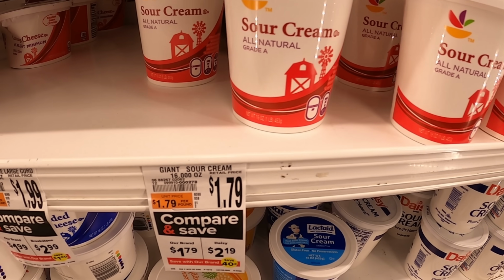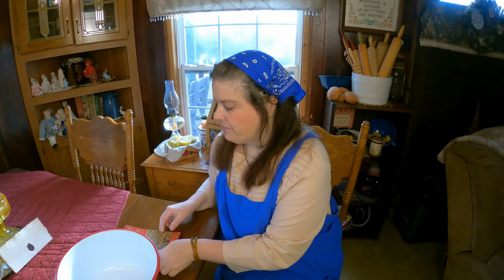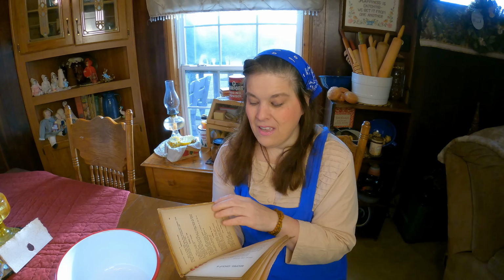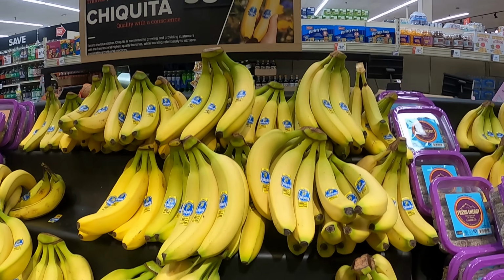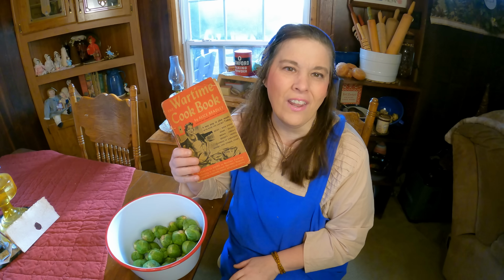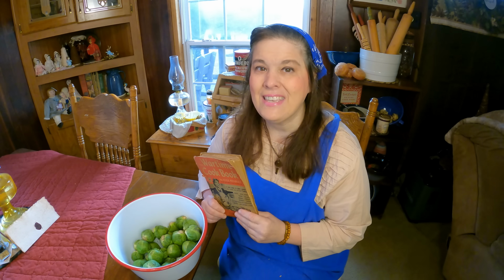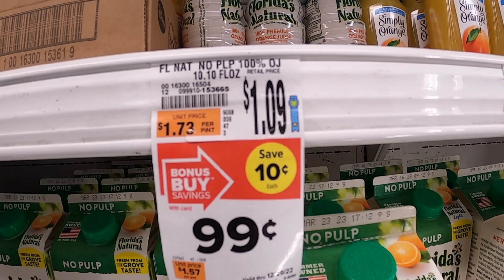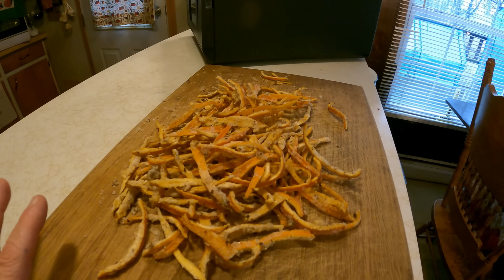Can't Afford Groceries? Try this Method !